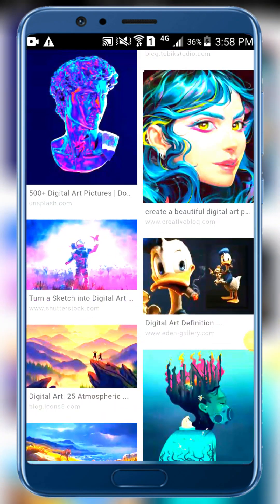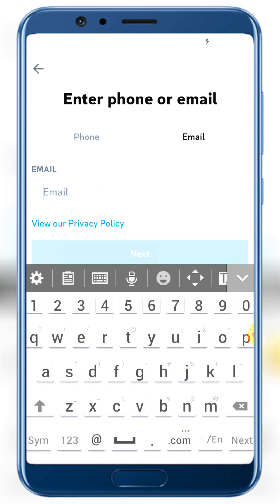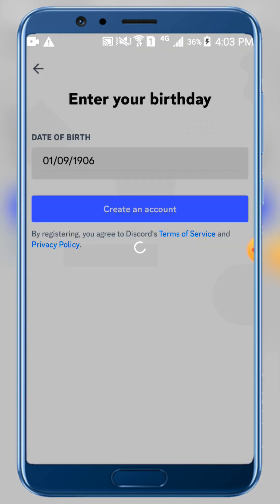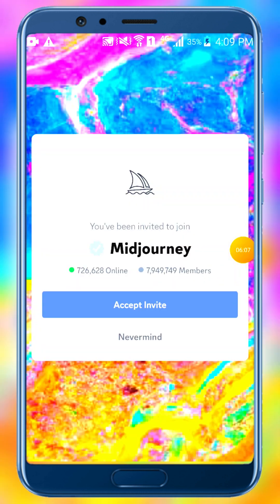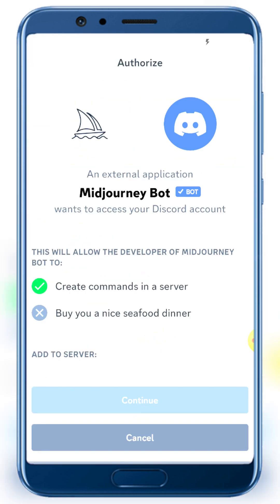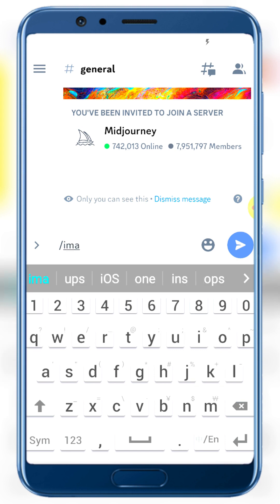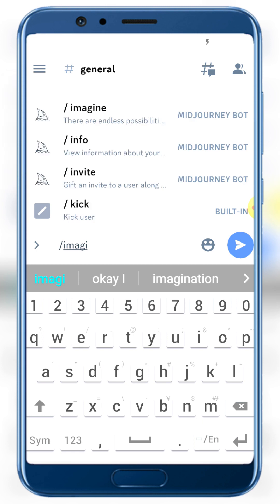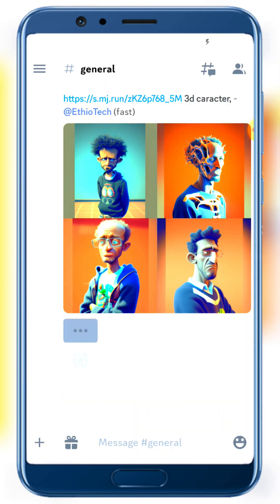Powerful AI you should try right now | ሃሳባችሁን ወደ ምስል የሚቀይር ኤአይ | Art AI 2023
AI art is leaking into the mainstream in the form of stable diffusion and Lensa, but there are serious ethical concerns with this unregulated tech. I'm NOT anti AI, in fact, I believe AI can be of immense benefit to us in the future. But the ethics of AI in its current state MUST be talked about, in order to steer this tech in the right direction. Leave ur thoughts in the comments below!

AI አርት በተረጋጋ ስርጭት እና ሌንሳ ወደ ዋናው ክፍል እየገባ ነው፣ ነገር ግን በዚህ ቁጥጥር በሌለው ቴክኖሎጂ ላይ ከባድ የስነምግባር ስጋቶች አሉ። እኔ ፀረ AI አይደለሁም፣ በእውነቱ፣ AI ወደፊት ትልቅ ጥቅም ሊሰጠን እንደሚችል አምናለሁ። ነገር ግን ይህንን ቴክኖሎጂ በትክክለኛው አቅጣጫ ለመምራት አሁን ባለበት ሁኔታ ስለ AI ስነምግባር መነጋገር አለበት. ከታች ባሉት አስተያየቶች ውስጥ ሀሳቦቻችንን ይተዉ!

ቪዲዮውን ላይክ ካደረጋችሁ ቀኔን ታሳምሩታላችሁ።
ሌሎች ተያያዥ ቪዲዮዎችን ከታች ማግኘት ይችላሉ ፥

tag used in this video: open ai, open ai chat gpt, openai, ai, openai chat, open ai investing, openai chatbot, openai gpt 3, open ai api, open ai news, openai gpt, chat gpt ai, open ai chatbot, chat gpt open ai, openai chatbot gpt, open ai elon musk, openai chatgpt, openai investment, openai gpt3, open ia, openai google, how to make money with chatgpt open ai, twitter openai, openai tutorial, openai in algeria, openai microsoft, openai playground, openai hide and seek, ai art, ai bot, openai, openai chatbot, openai chat, openai chatbot gpt, openai gpt 3, openai chatgpt, openai gpt, openai google, openai investment, openai threat google, openai gpt3, chat openai, twitter openai, openai chat gpt, openai microsoft, openai in algeria, openai hide and seek, open ai, open ai news, open ai chat gpt, open ai chat gtp, chat gpt, open ai chat gpt, how to use chat gpt, chat gpt to make money, how to make money with chat gpt, chat gpt tutorial, chat gpt explained, chat gpt ai, what is chat gpt, chat gpt how to use, gpt chat, chat gpt kya hai, chat gpt examples, chat gpt business idea, make money with chat gpt, chat gpt api, chat gpt app, how to chat gpt, chat gpt hindi, chat gpt coding, chat gpt prompts, chat gpt download, chat gpt plagiarism, chat gpt crash course, chat gpt, open ai chat gpt, chat gpt ethiopia, chatgpt in ethiopia, chat gpt ai, open ai in ethiopia, how to use chat gpt, chat gpt how to use, chat gpt ኢትዮጵያ, chat gpt in ethiopia, chat gpt explained, what is chat gpt, how to sign up in chat gpt, how to make money with chat gpt, chat gpt ia, openai ethiopia, ethiopia, chat gpt app ios, open chat gpt, chat gpt not available in your country, use open chat gpt, use chat gpt, open chat gpt tutorial, chat gpt, open ai chat gpt, open ai, chat gpt ai, how to use chat gpt, chat gpt explained, chat gpt to make money, chat gpt examples, openai chatbot gpt, ai, openai, openai chat, how to make money with chat gpt, gpt chat, what is chat gpt, chat gpt openai, chat openai, chat gpt app, chat gpt open ai, chat gpt how to use, openai gpt, chat gpt3, openai chatbot, chat gpt business idea, how to chat gpt, chat gpt api, chat gpt tutorial, openai gpt 3, open ai chat gtp